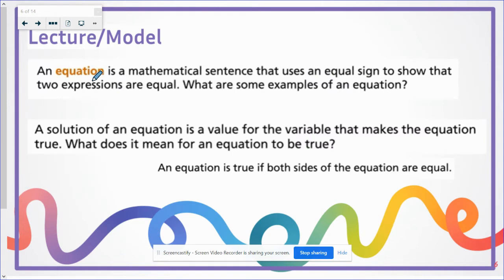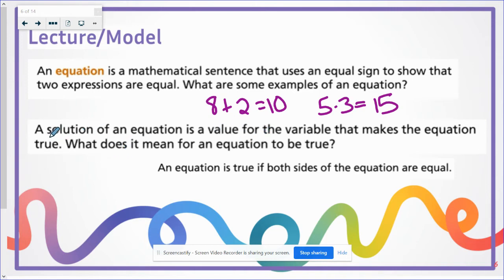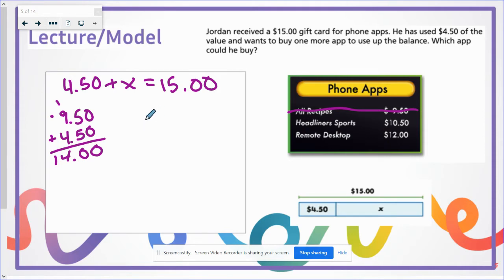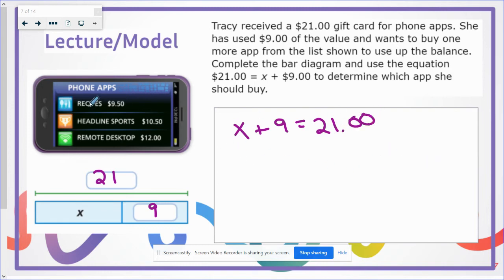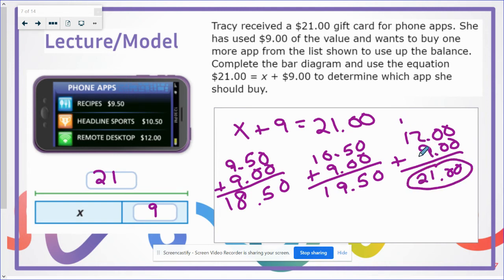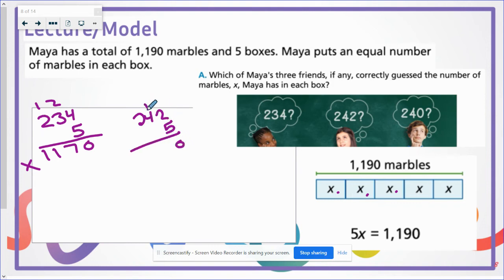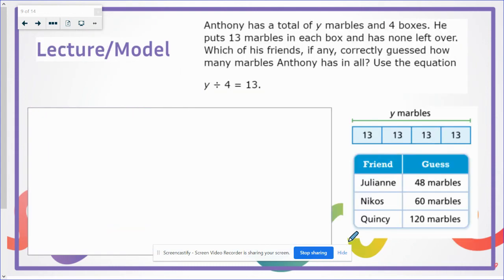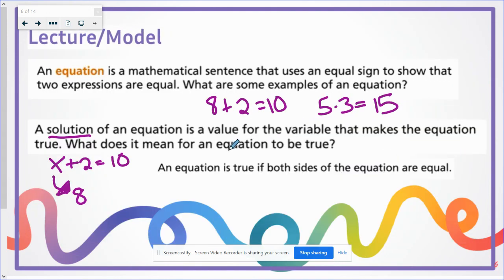4-1 Understand Equations and Solutions